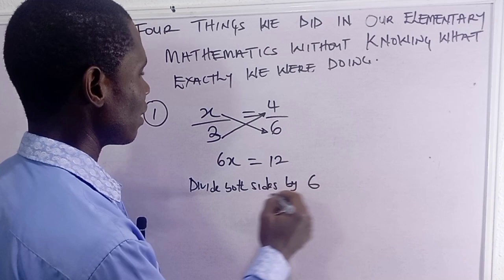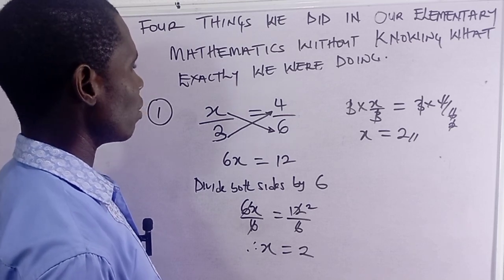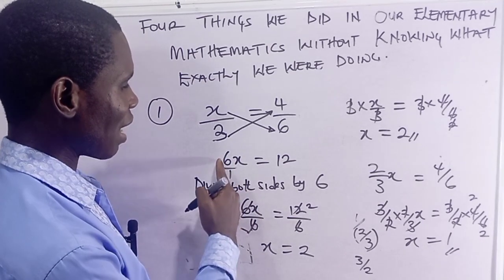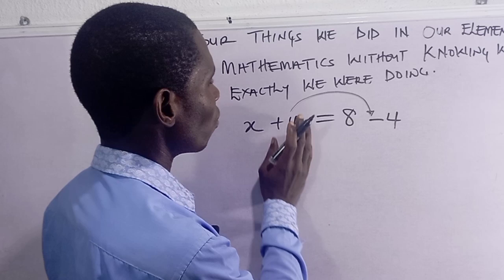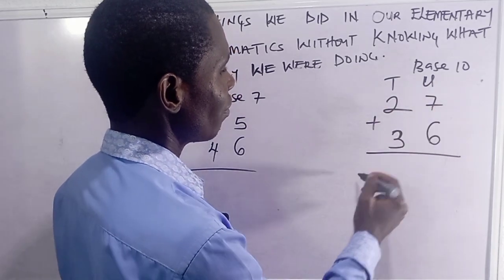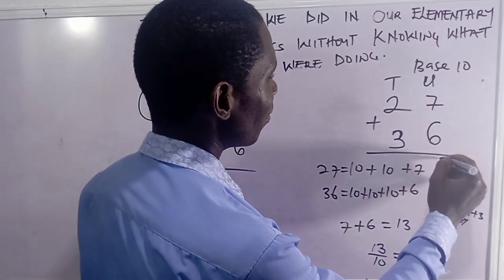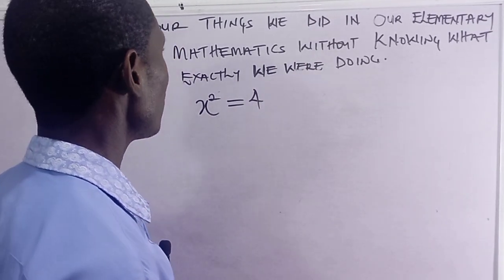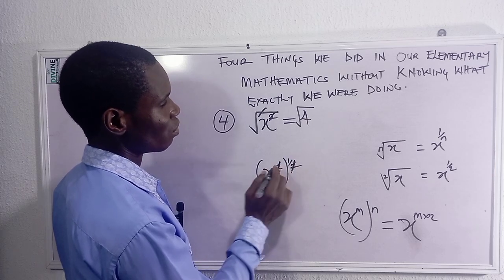Elementary maths secrets EXPOSED.